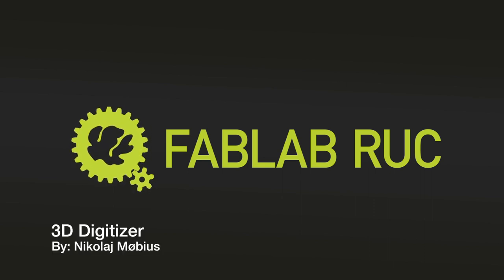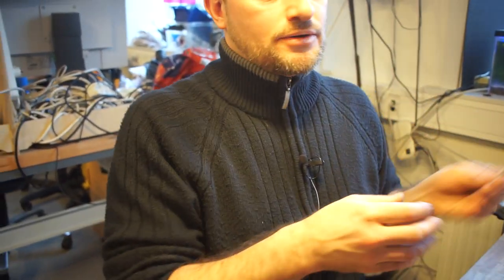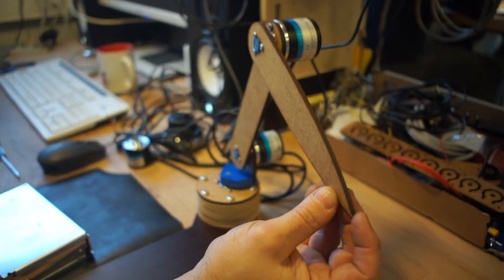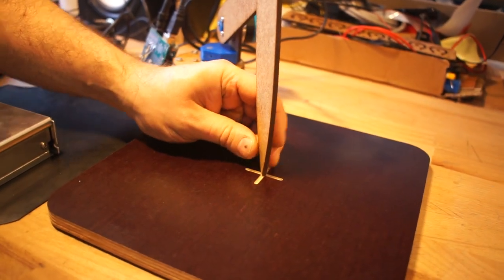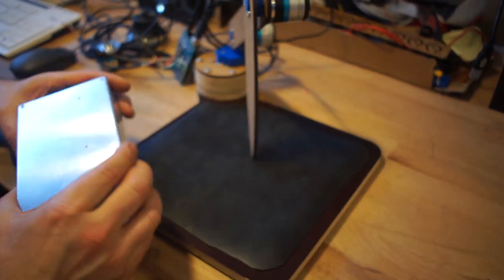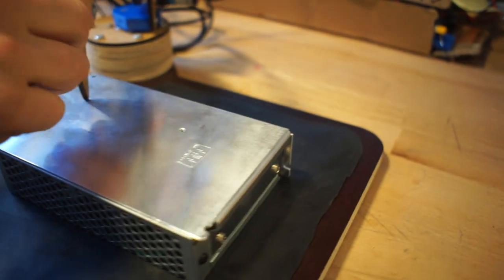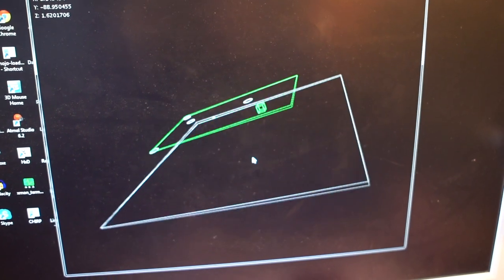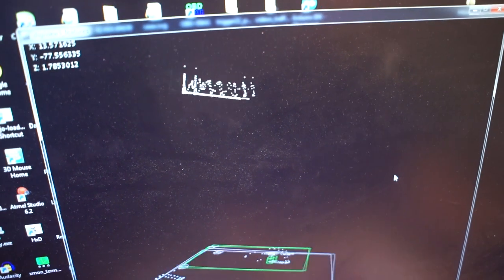DIY digitizer for converting physical objects into virtual drawings.